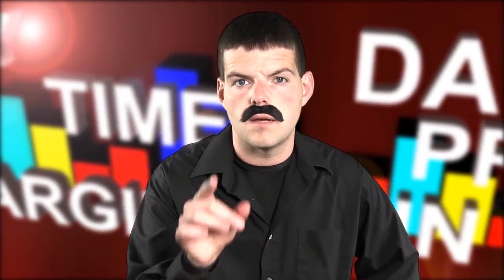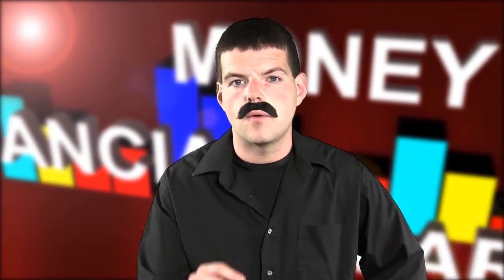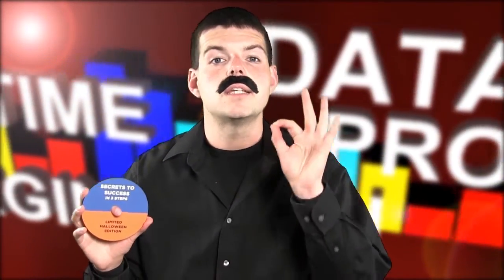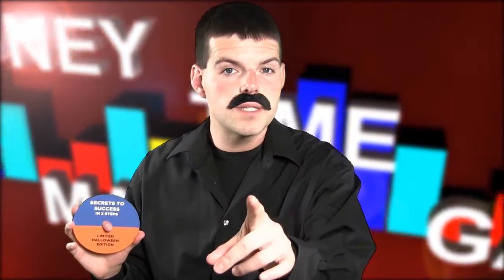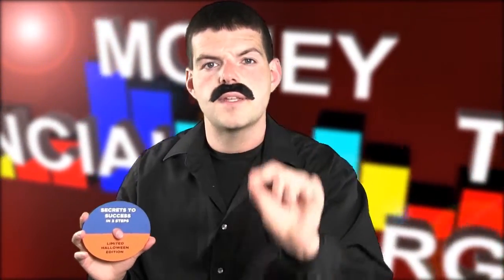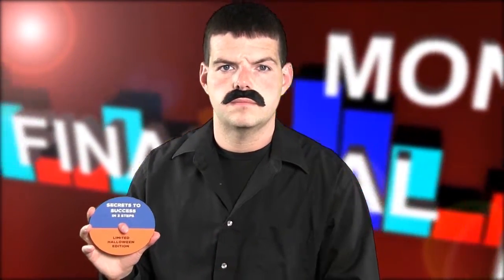Secrets to Success in 3 Steps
If you're a business owner, learn the secrets to skyrocket profits!